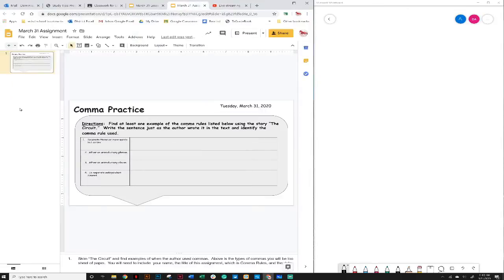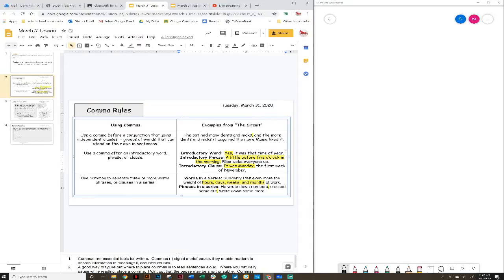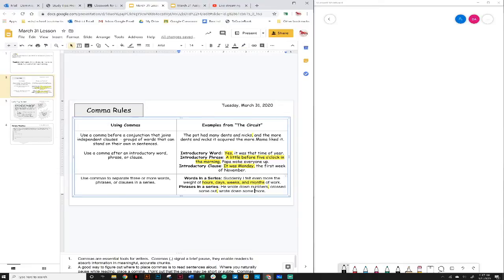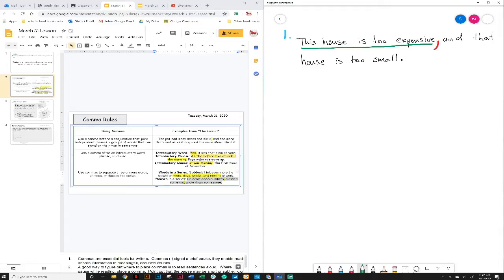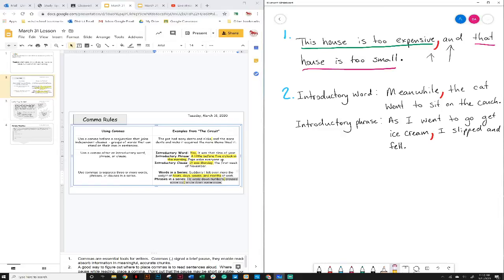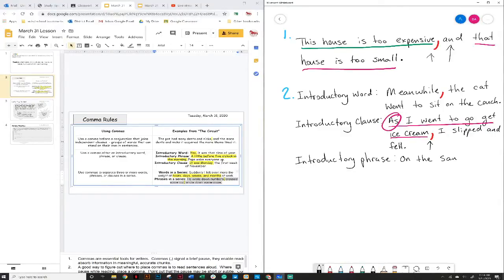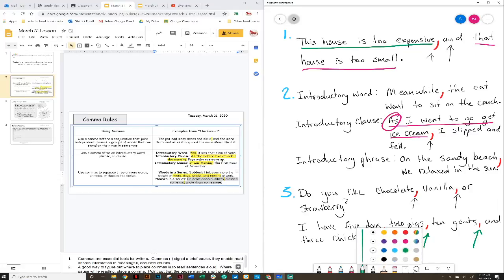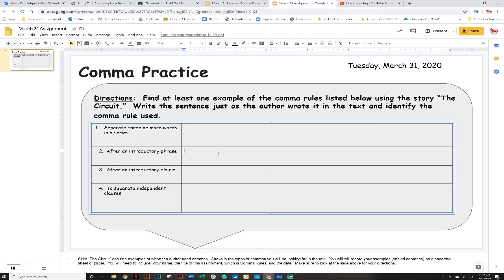Tuesday, March 31